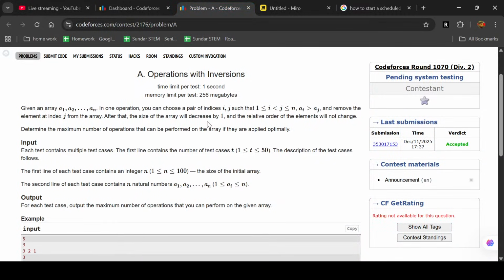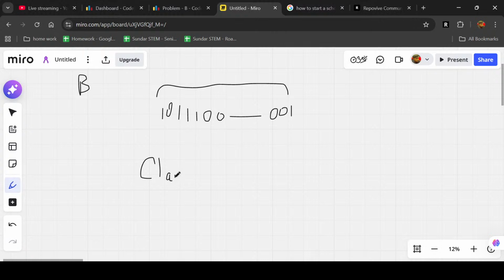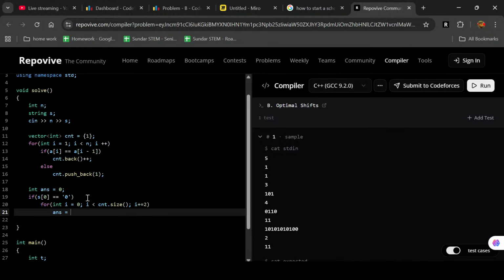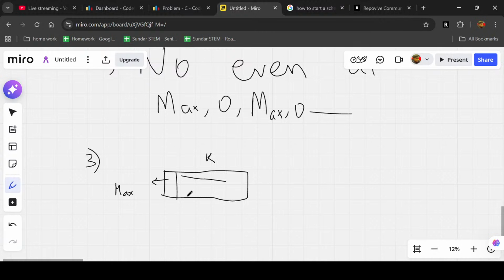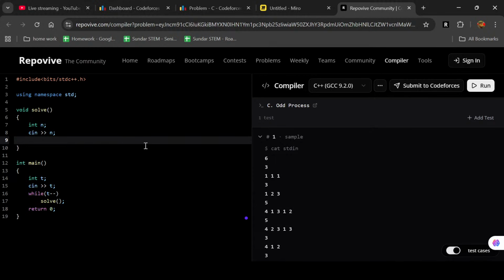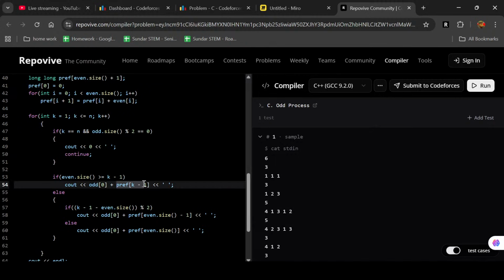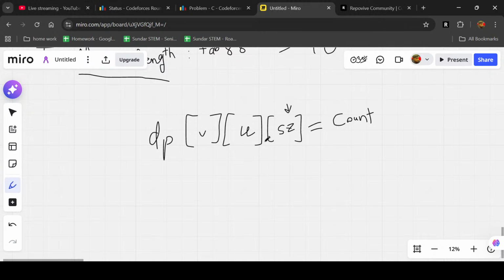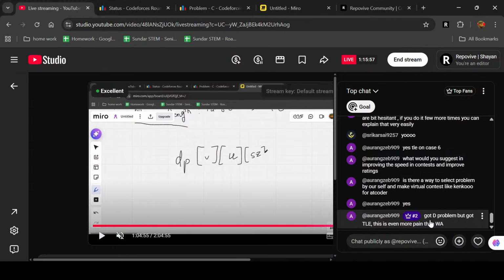Codeforces Round 1070 (Div 2) — Solution Discussion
In this video, we discuss the solutions of Codeforces Round 1070 (Div 2).